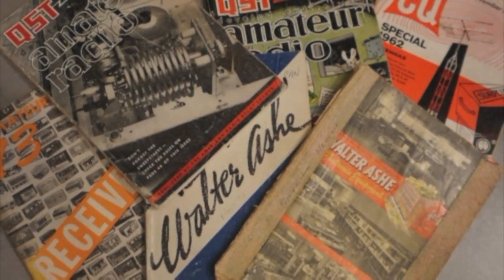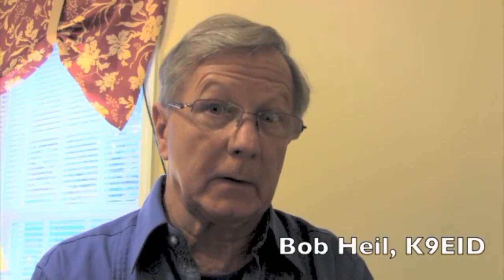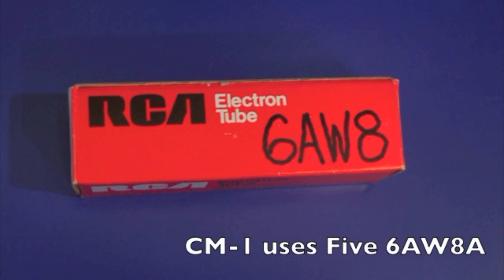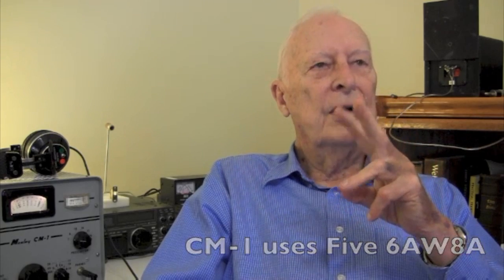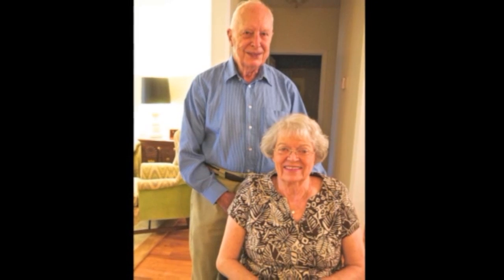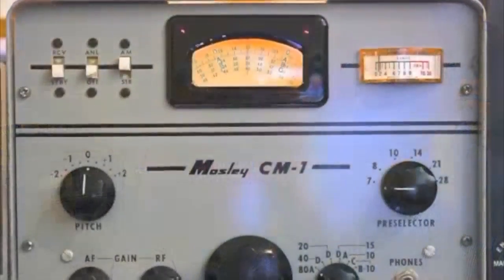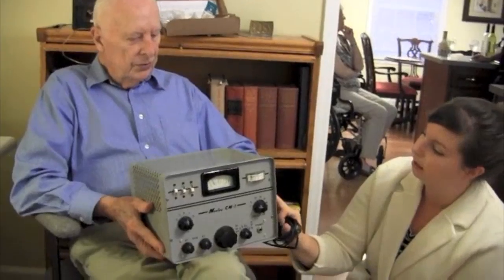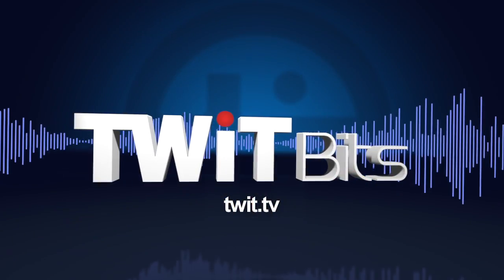Bob Heil Interviews Mosley CM-1 Creator John Clemens: Ham Nation 129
John Clemens, the creator of the Mosley CM-1, talks to Bob Heil about the history and development of the receiver.